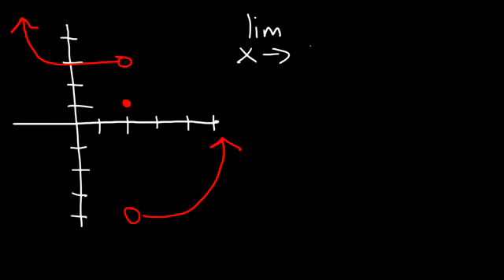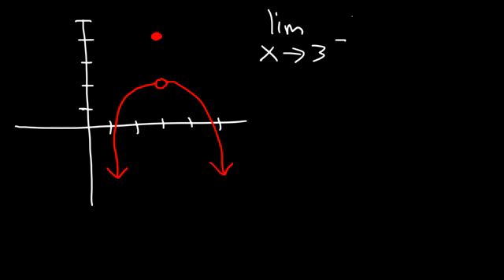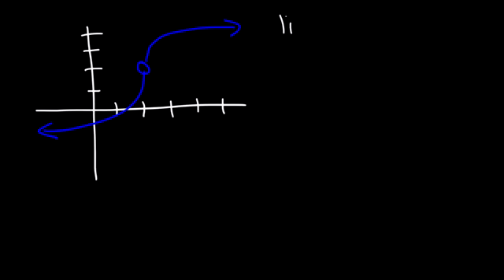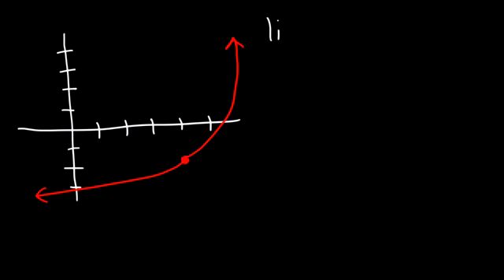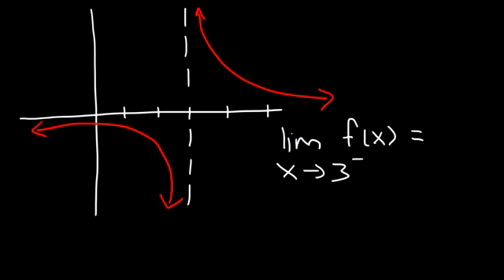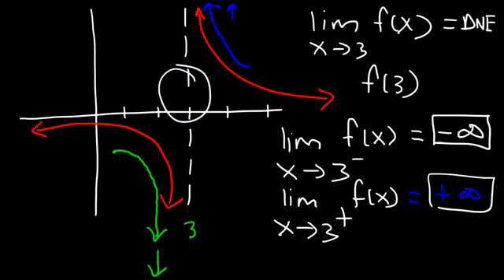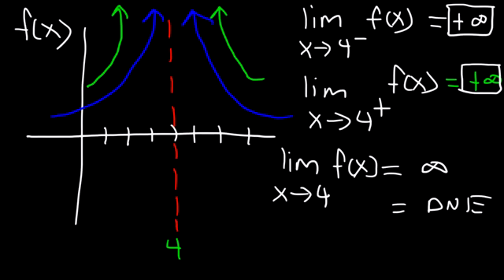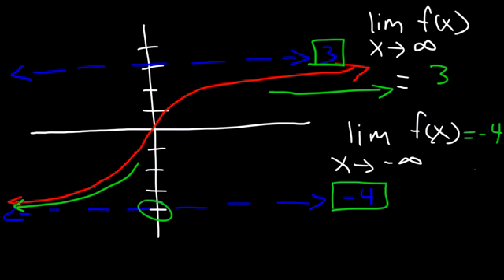2 दिसम्बर 2019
Limit (Mathematics)